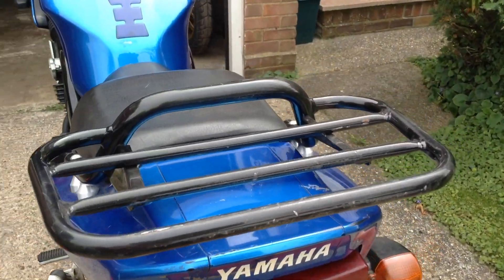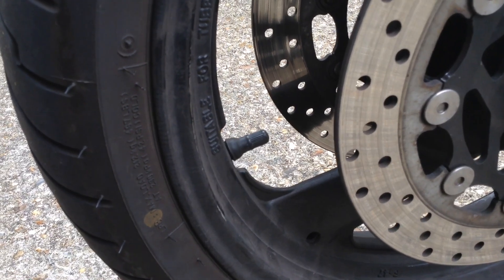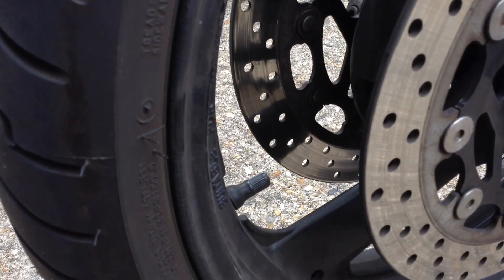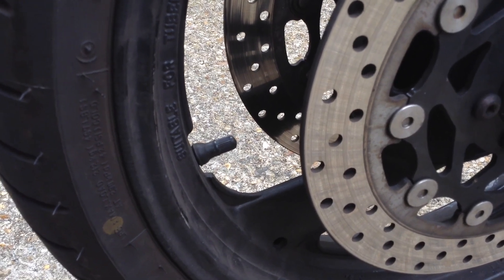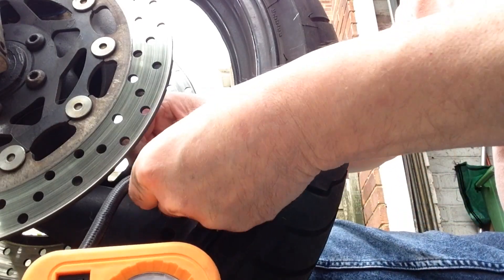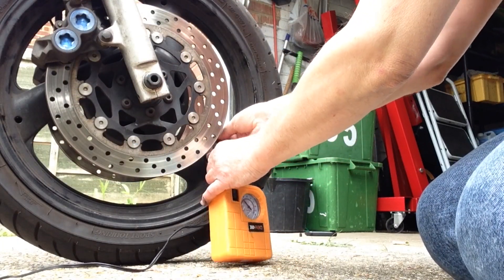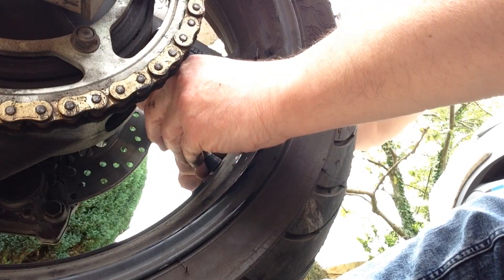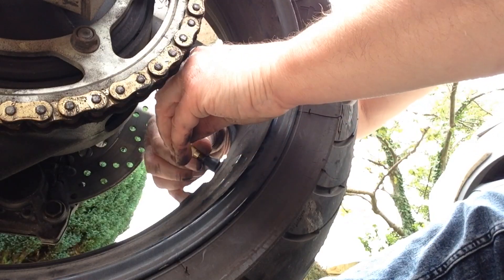Fazer 600 - Tyre Valve Mods - 90° Unions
A quick video fitting 90° valves to the Fazer to assist with out and about maintenance.